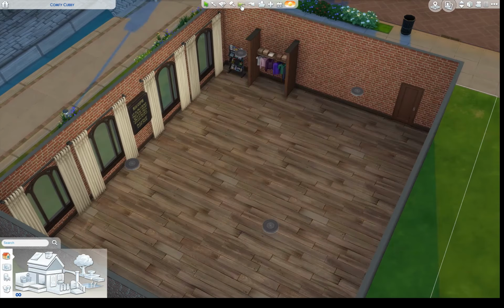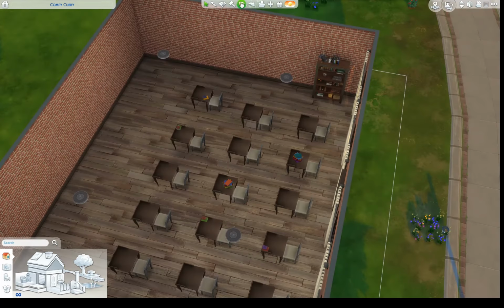Classroom Build Teaser - The Sims 4 - No CC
Teaser room build for an upcoming full build of a community lot, a school in The Sims 4.  I plan to release it this Thursday, May 24th.

I hope you enjoy your visit. You can also follow me on.

To find this build on The Sims 4 Gallery:
EA Account ID:  KrystalGamer1
Build Name:  Classroom